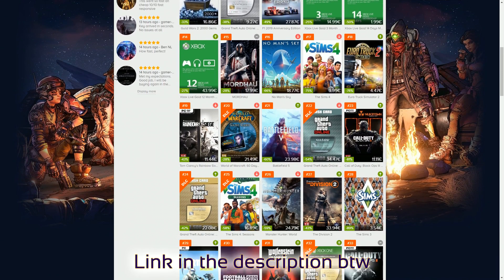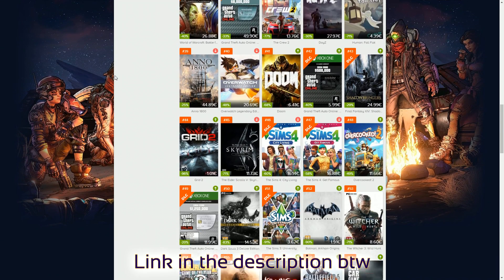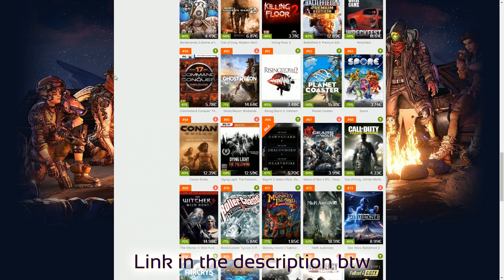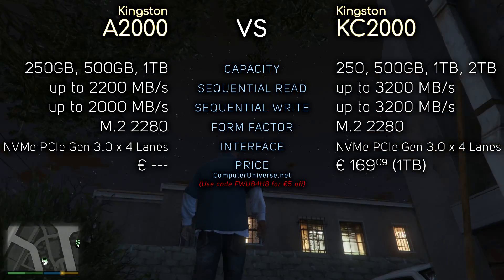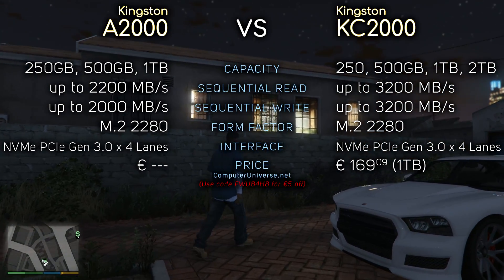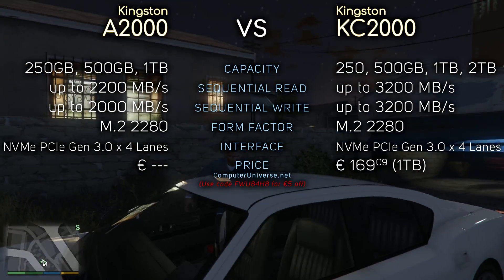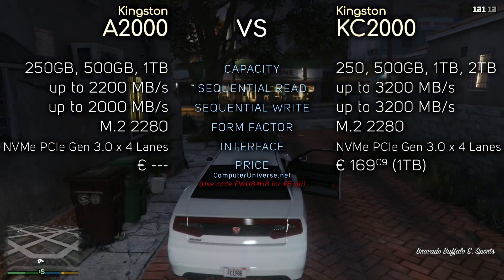Kingston A2000 & KC2000 Review (vs Samsung 970 EVO Plus & 960 EVO)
This video reviews Kingston's A2000 & KC2000 and compares them with Samsung's 970 EVO+ & 960 EVO. I really hope you enjoy it. Also, don't hesitate to point out any possible mistakes made in the video on PM or down in the comment section.

TEST SYSTEM:
CPU: Intel Core i7-6700K @ 4.7 GHz
Motherboard: ASUS Z170 Pro Gaming
RAM: Kingston HyperX Predator DDR4 16 GB 2666 MHz
OS: Windows 10 64-bit